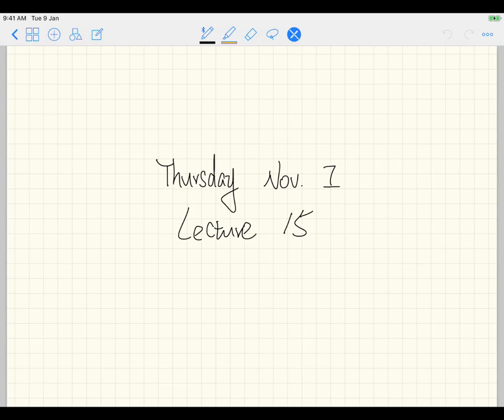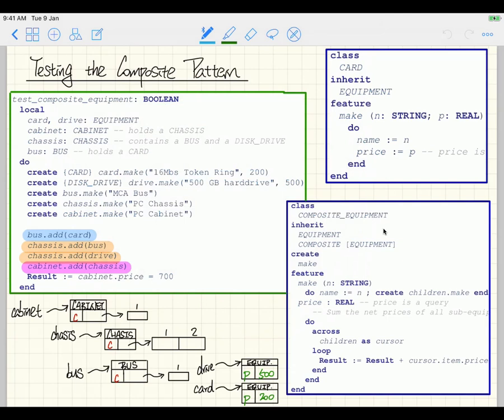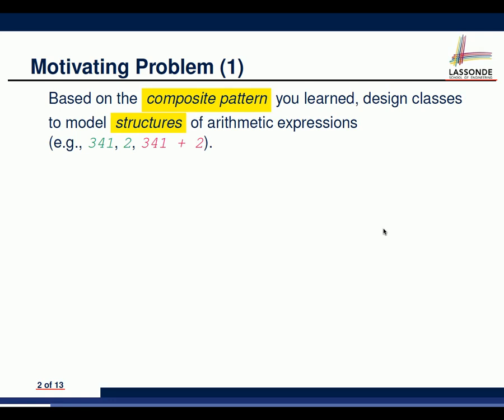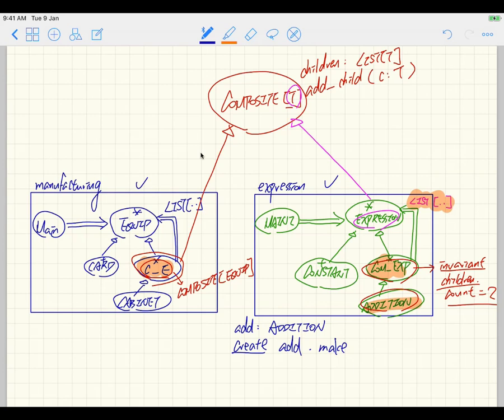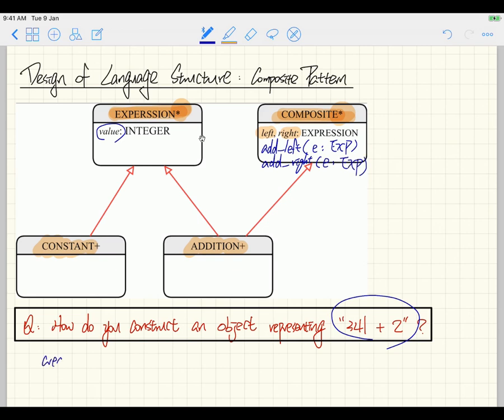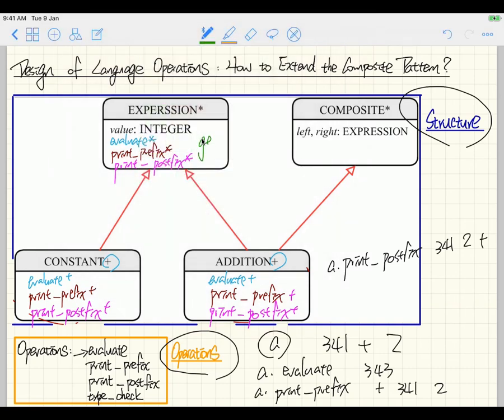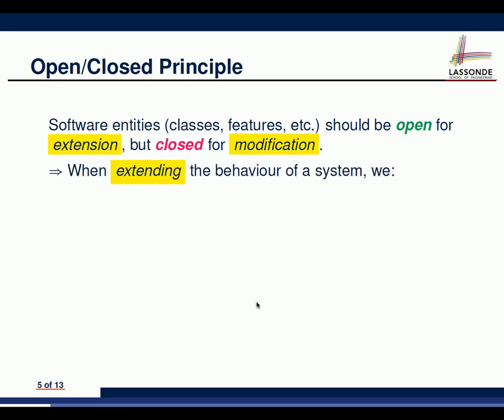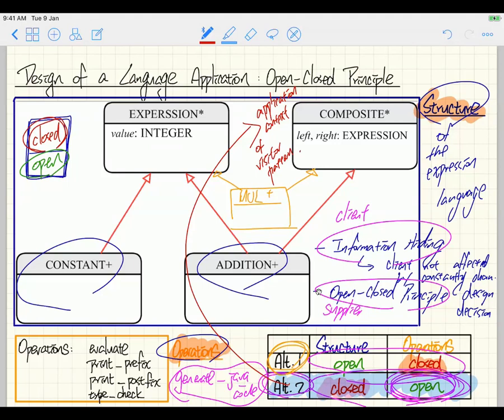EECS3311 2018 11 01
- Review of Composite Pattern
- Multiple Instantiations of Composite Pattern
- Visitor Pattern (Motivating Problem, Open-Closed Principle)